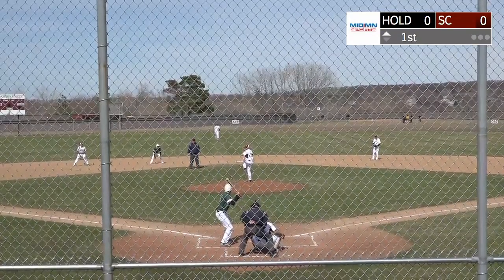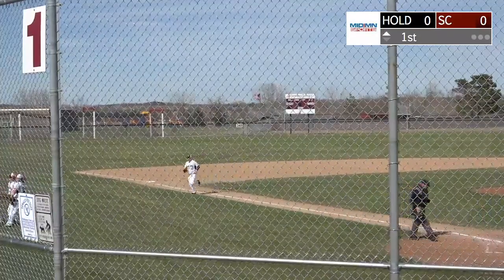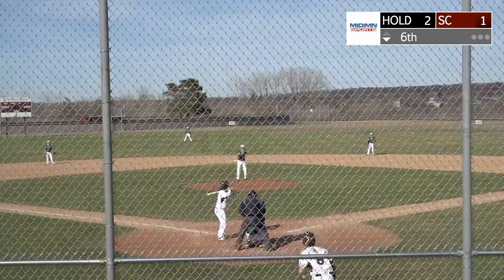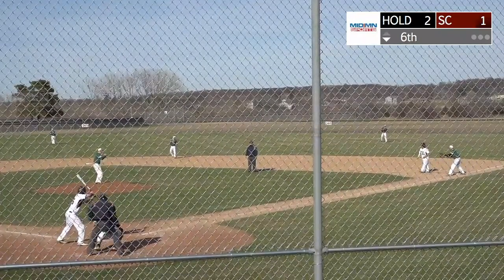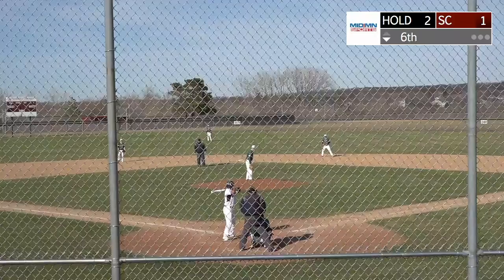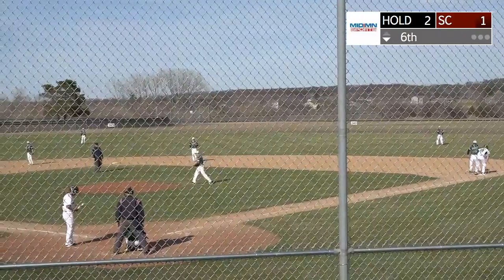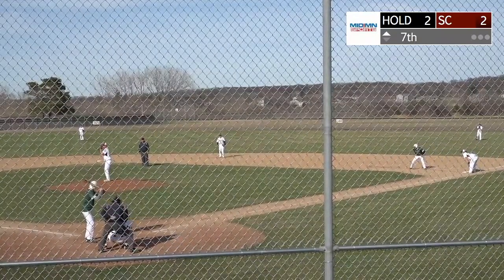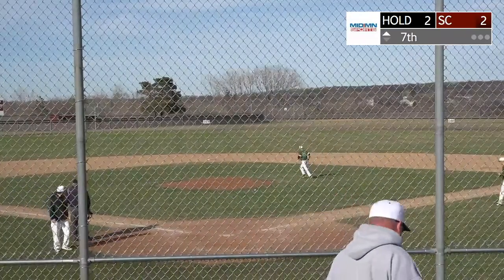SC baseball vs Holdingford